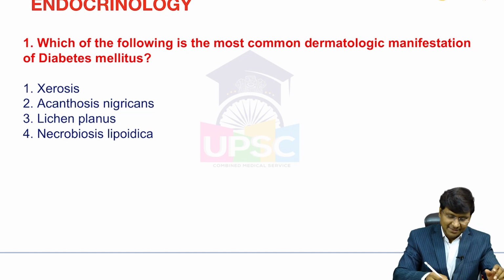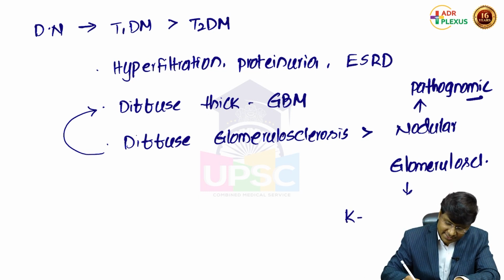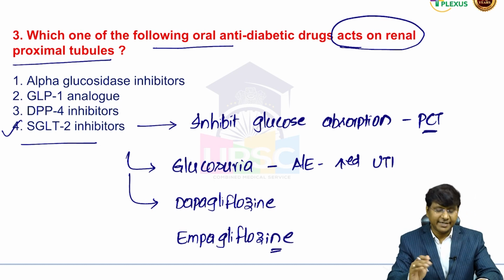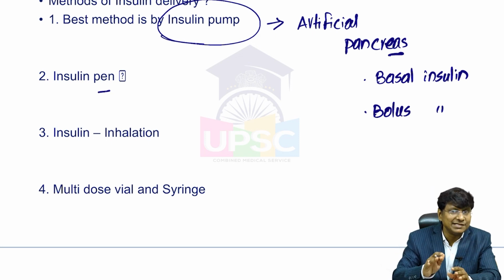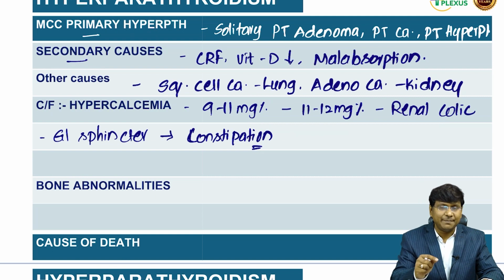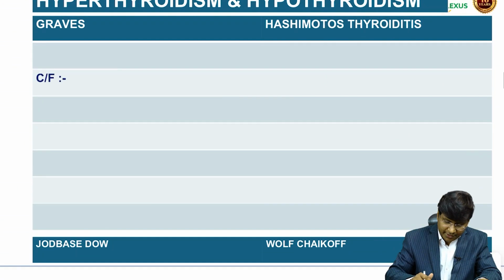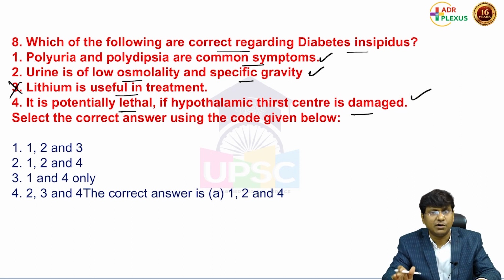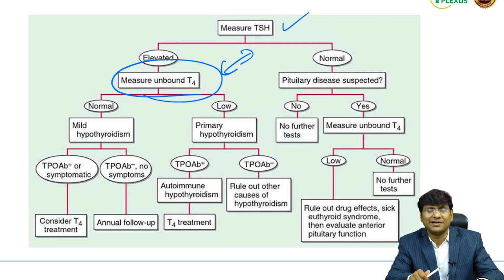UPSC PYQ'S Endocrinology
UPSC PYQs - Endocrinology | Important MCQs for UPSC CMS, NEET PG, INICET

Welcome to **[Dr Ramya Raj Gubba]**! In this video, we dive into **Part 1** of **Endocrinology Previous Year Questions (PYQs)** from the **UPSC CMS exam**. This session is designed to help you understand the key concepts and important Endocrinology topics that have appeared in the exam over the years. Perfect for those preparing for **UPSC CMS**, **NEET PG**, and **INICET**.

- High-yield endocrinology MCQs from previous exams
- Detailed explanations for each answer
- Essential tips and tricks for mastering cardiology questions

- **Instagram**: [@rajeshgubba]
- **Telegram**: [Medicine Made Easy By Rajeshgubba]